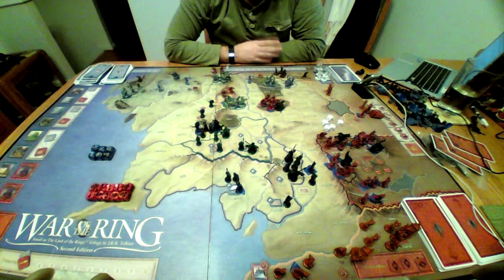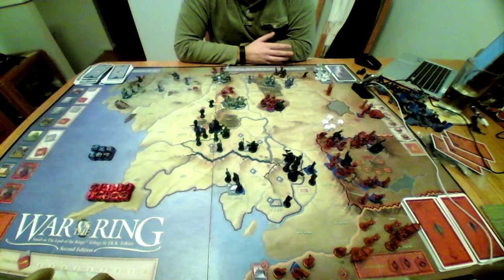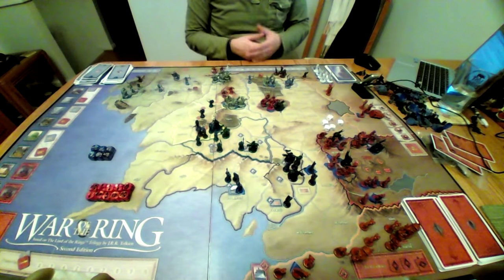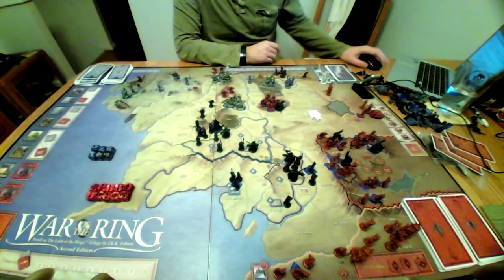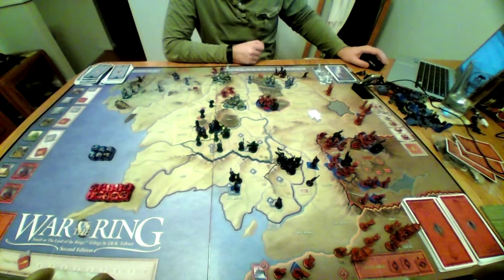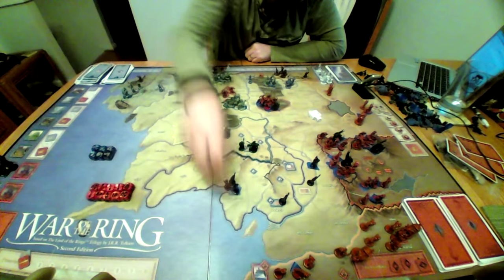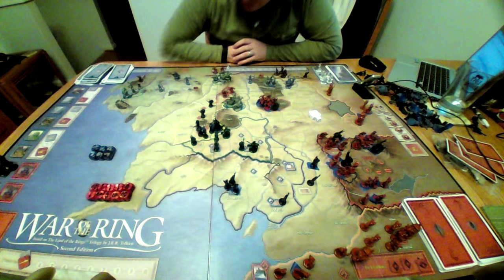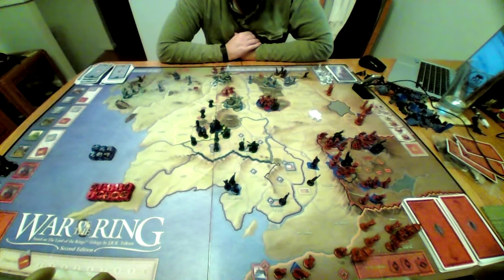War of the Ring Tips, Tricks and Battle Tactics: Free Peoples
My advice for the Free Peoples playing War of the Ring

Thumbnail was made by deviantart user, push-pulse. Look her up, she creates amazing art.

War for the Ring
War of the Ring- Lords of Middle Earth Expansion